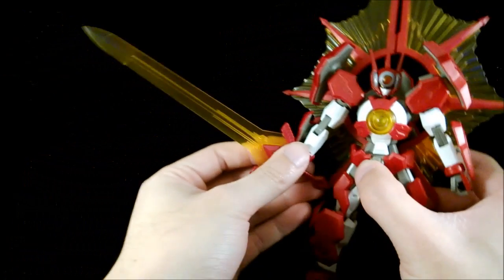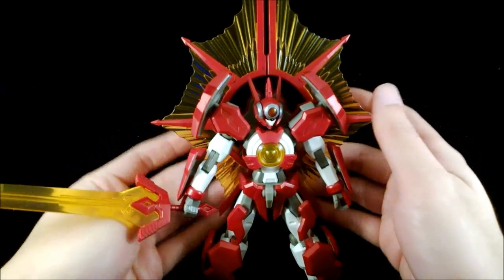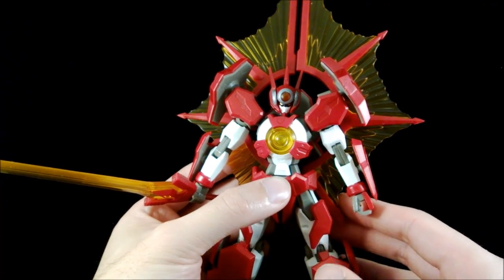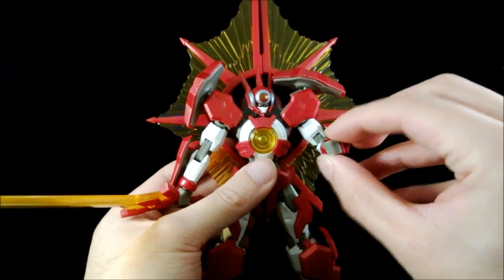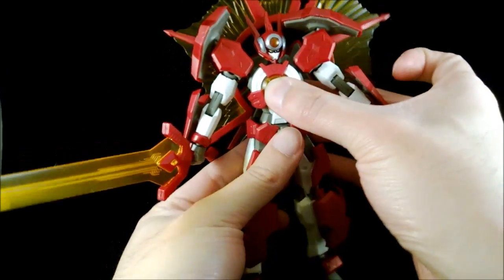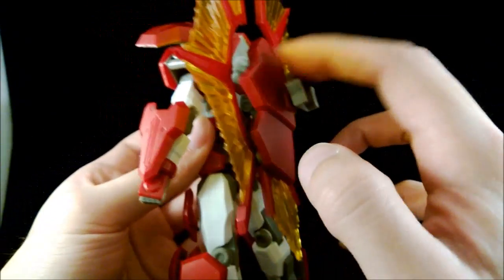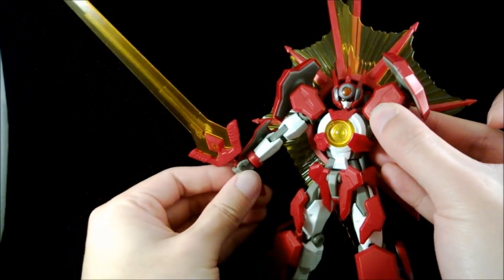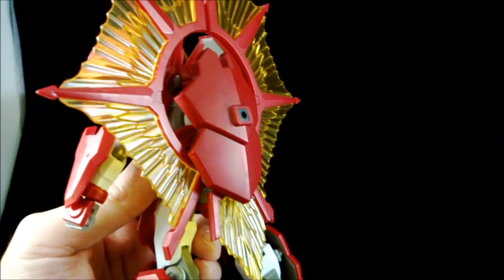Loongon Galaxia Apollo Model Kit Review (Unpainted)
Based on the Chinese CG cartoon "Galaxia", here is the wise old heroic boss of Gaia, the Sun God Apollo!

Another original kit made by Loongon, this is simplified compared to MC's Gaia, but still very show accurate and actually makes it more stable. The lower price tag also helps.